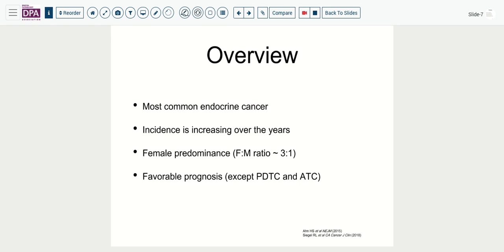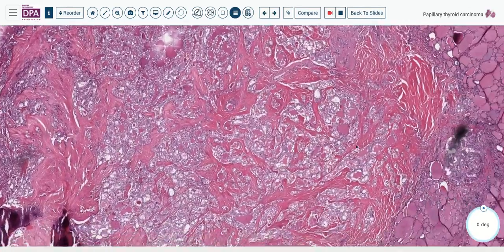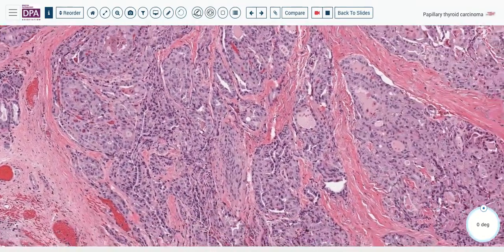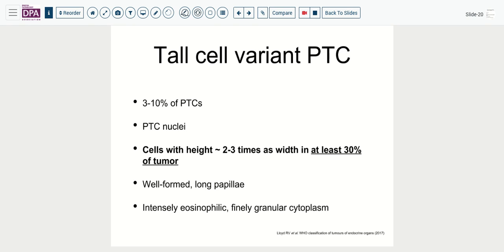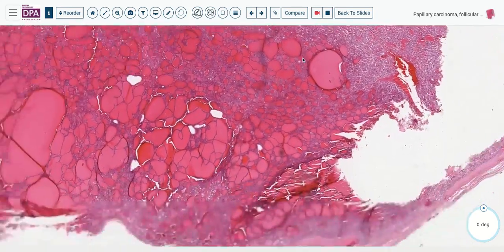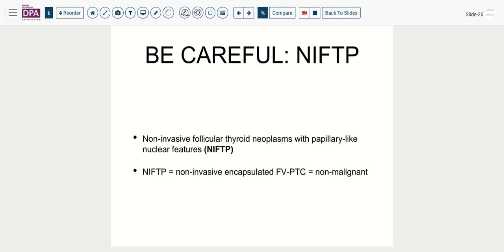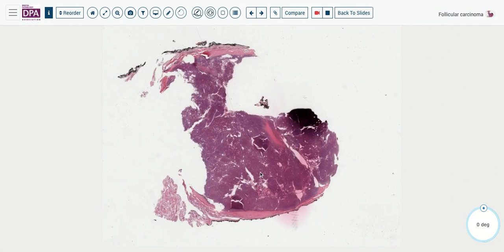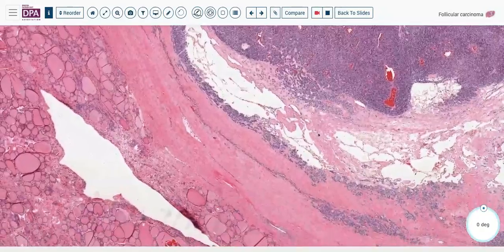Primer on Thyroid Cancer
A survey of important varieties of thyroid cancer with illustrative digital slides, aimed at pathology trainees.
Many thanks to Drs Huy Vuong and Beth Gillies for their help on this presentation!